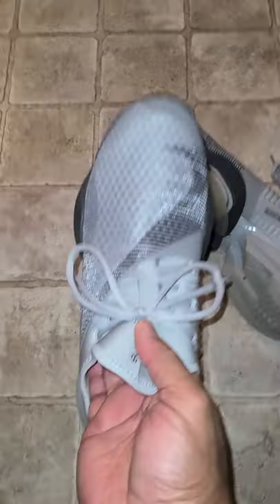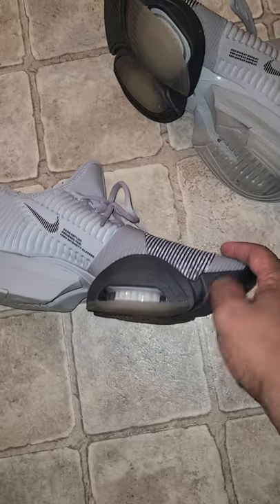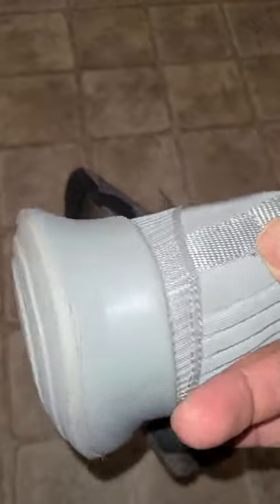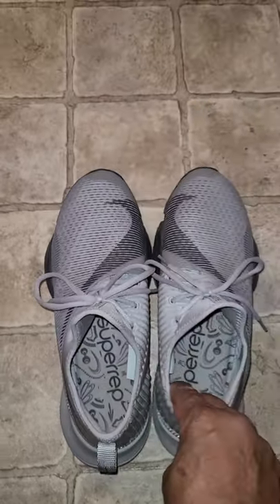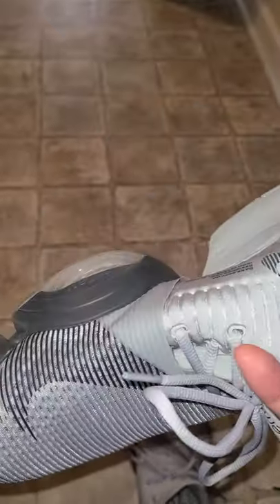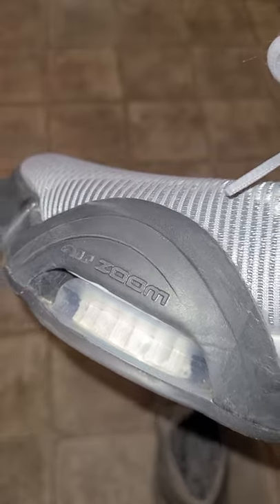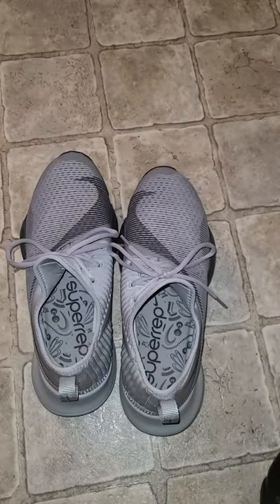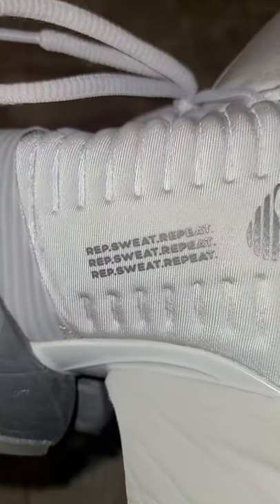Nike Super Rep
Nike Super Rep 6 month review. Heading tothe trash...!